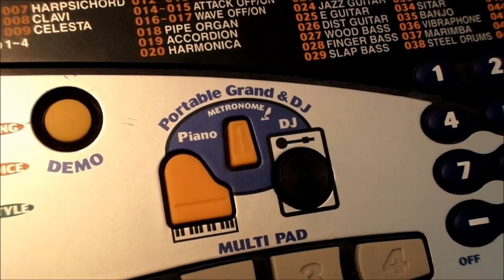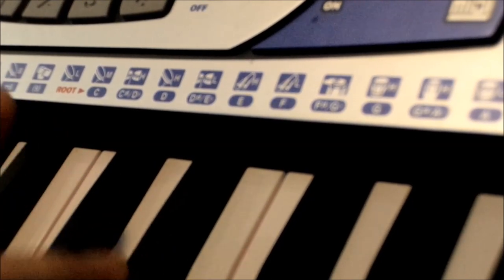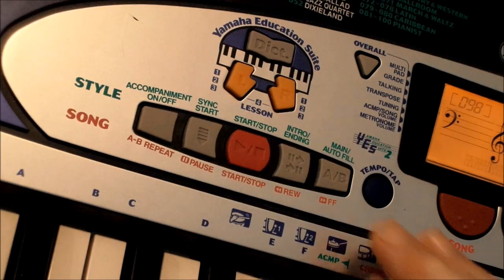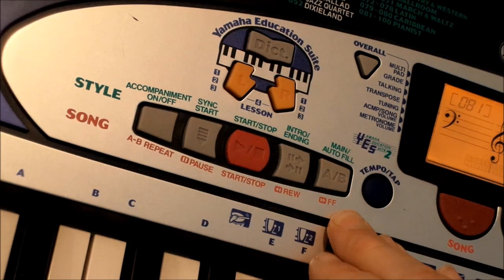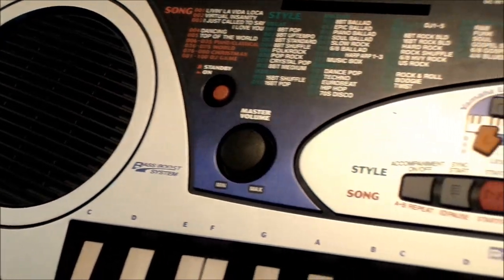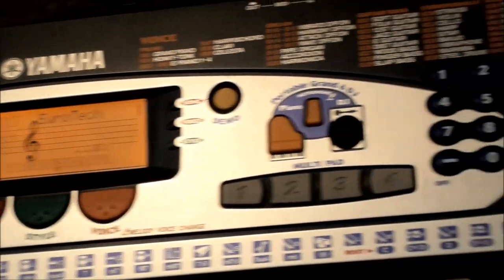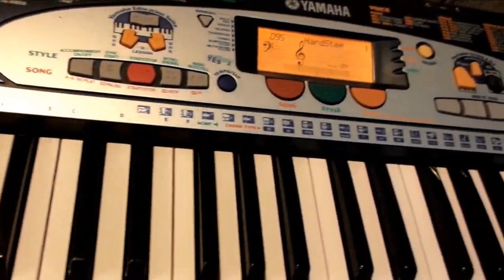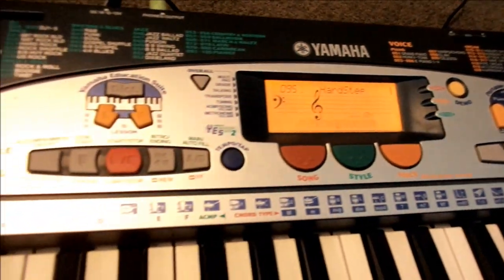Yamaha PSR-160 DJ keyboard demo and review (direct recording)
Yamaha went through a phase of "DJ keyboards" in the late 90's, and this is the most basic of them. It's an interesting unit with a lot of sounds and beats that surpass what most of us would expect for such a toy-like item. For those willing to dig and work creatively, there are some gems in this mine :)